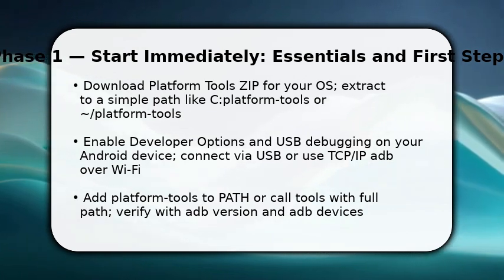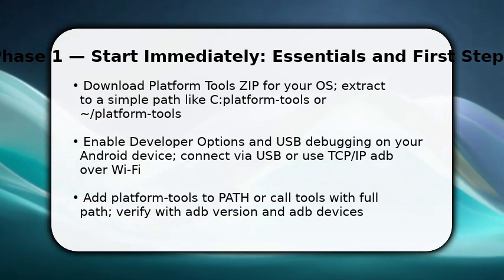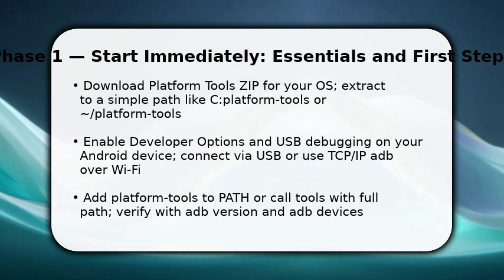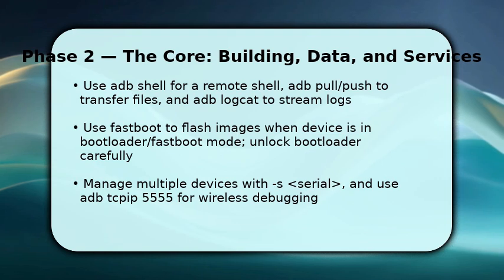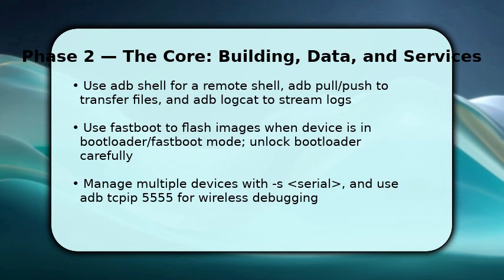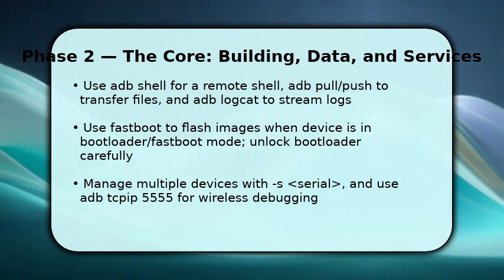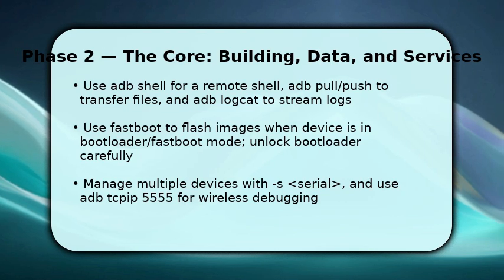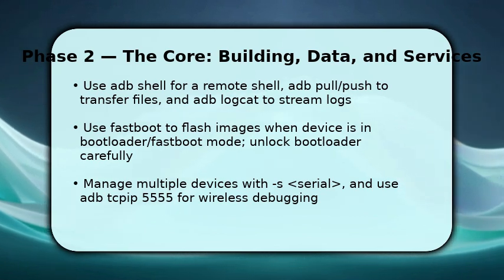How to Use Android Sdk Platform Tools (updated)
How to Use Android Sdk Platform Tools (updated) | 🔒 Surfshark VPN Deal — Stay private and secure. $1.99/mo + 3 Months Free ▸

Dive into the world of Android development as we explore how to effectively use SDK Platform Tools. This updated guide covers essential tips for debugging, testing on multiple devices simultaneously, and integrating with third-party libraries.

Android Development, SDK Platform Tools, Debugging Tips, Multiple Device Testing, Third-Party Libraries Integration